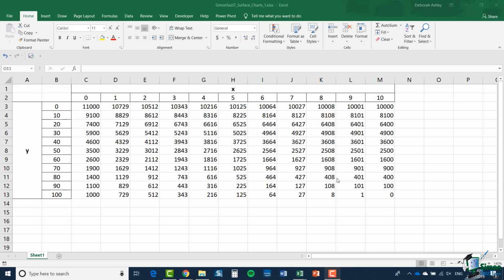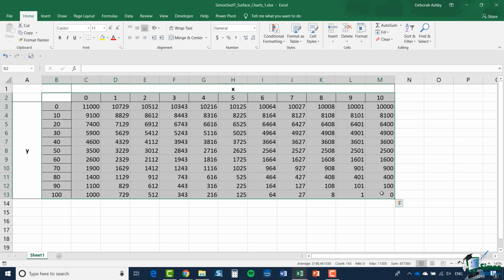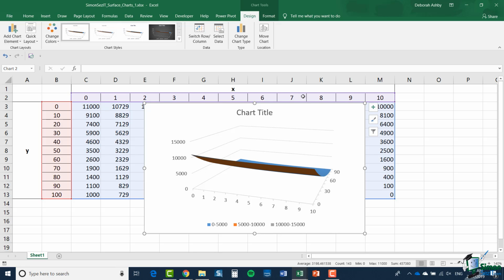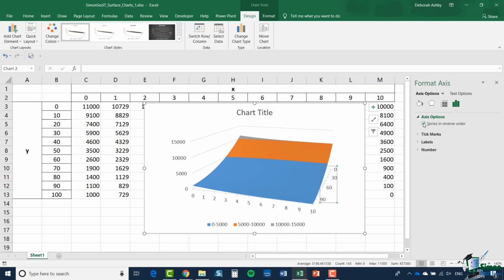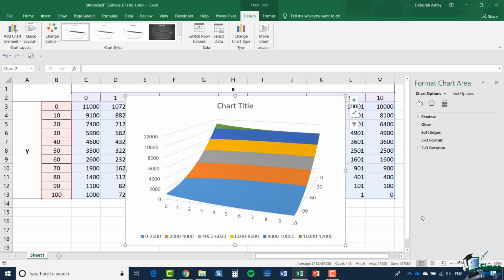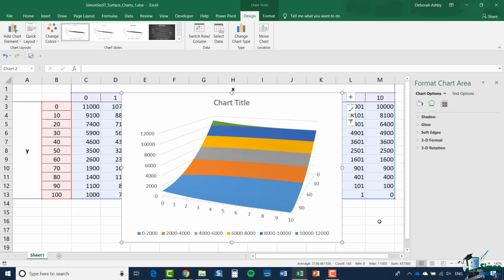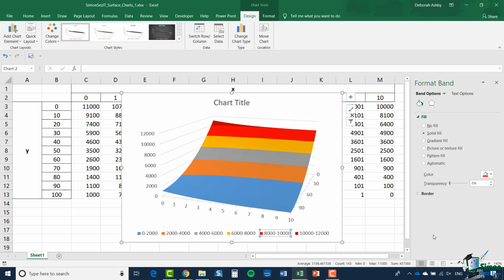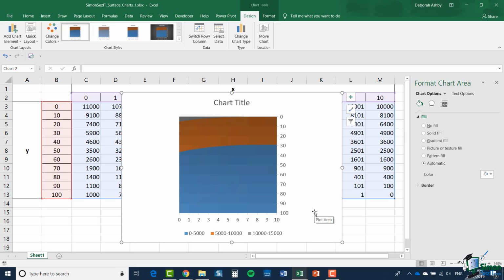1302 Surface Charts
Surface Charts